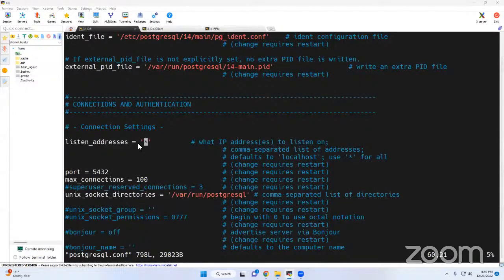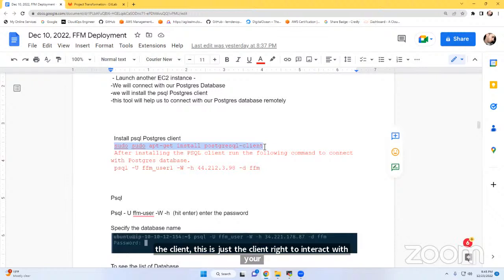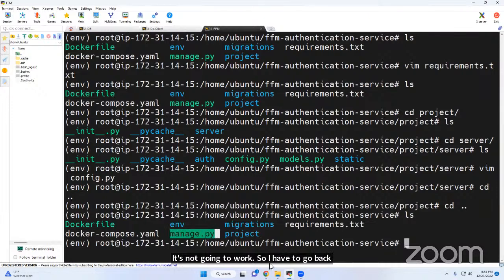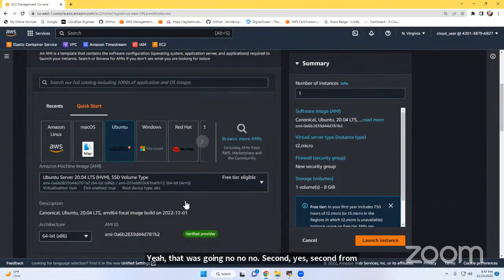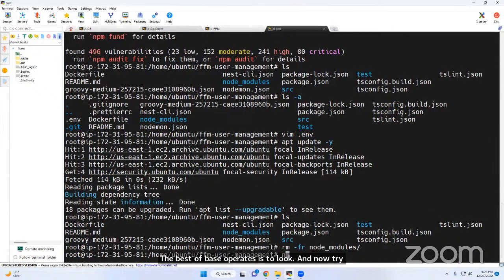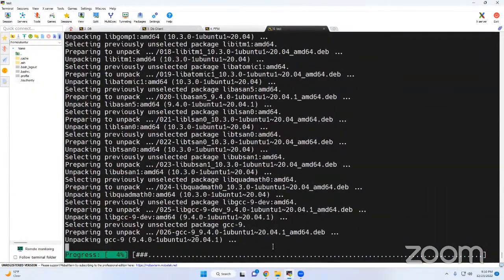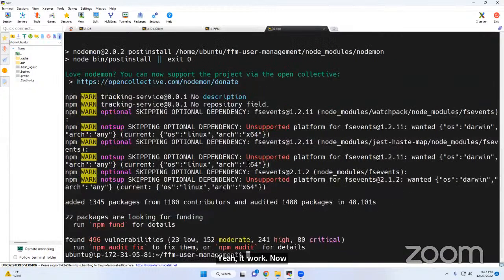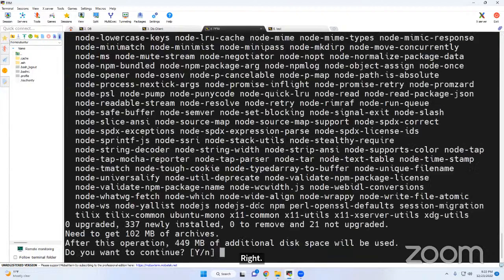FFM Manual Deployment and Troubleshooting (Shah)